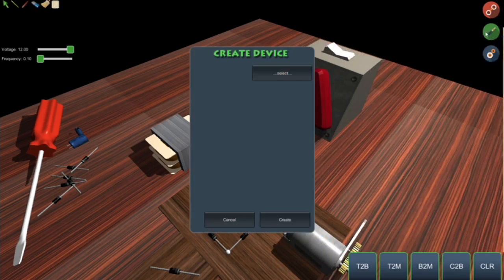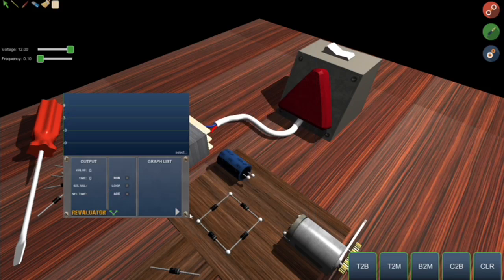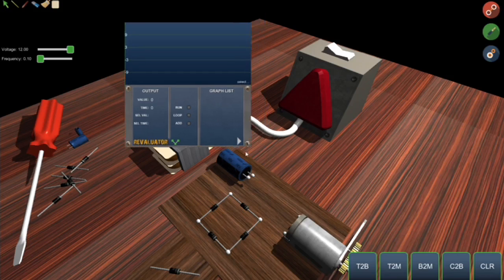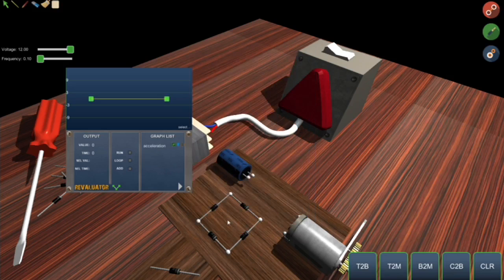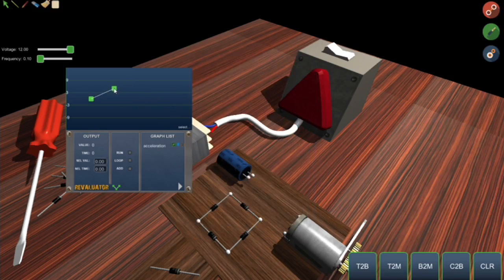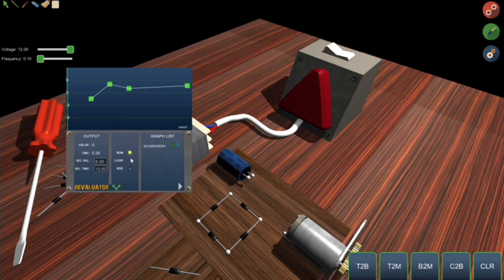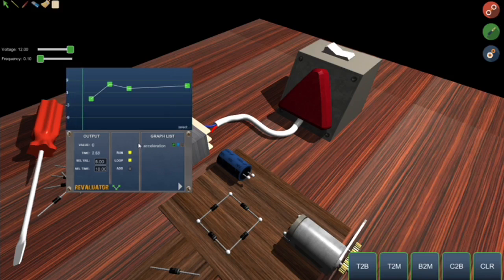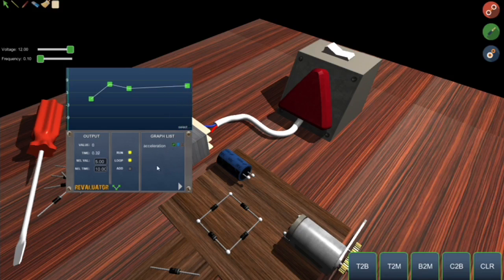pocketsim intro 6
This is part 6 of our PocketSim training series.